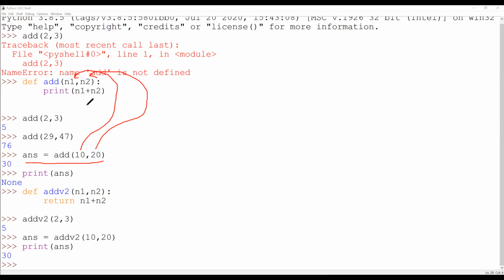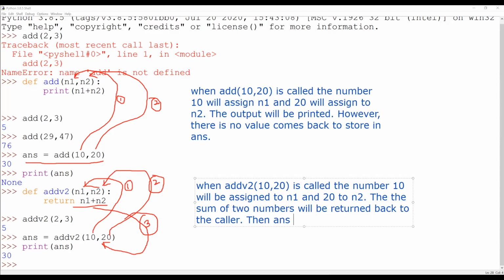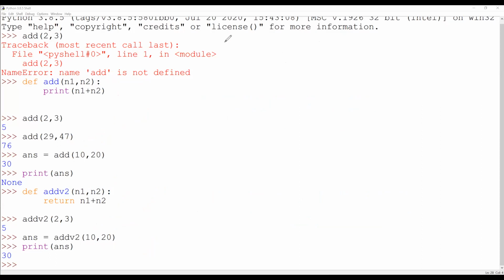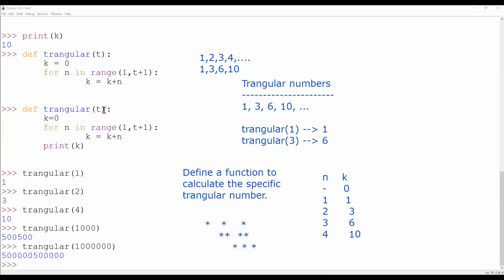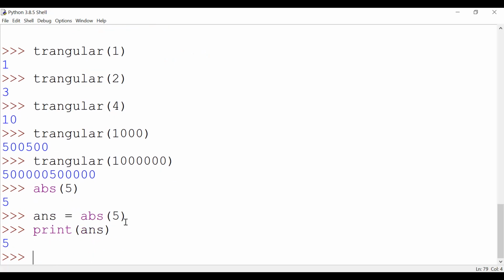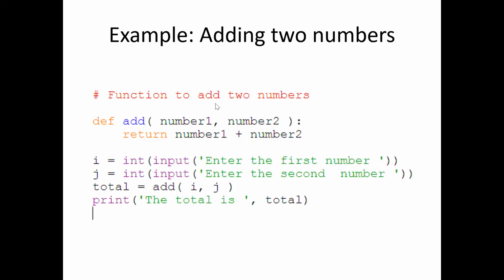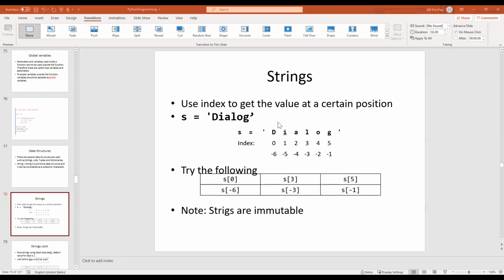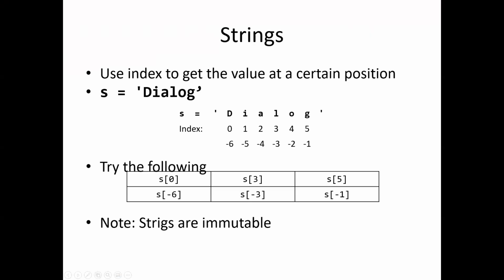AL 2022 ICT English Python: 2021-05-15